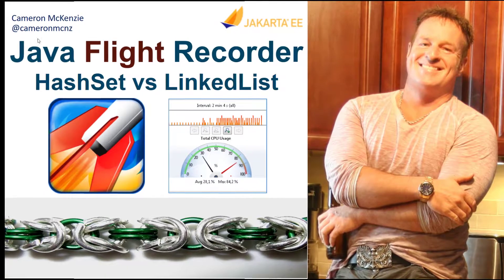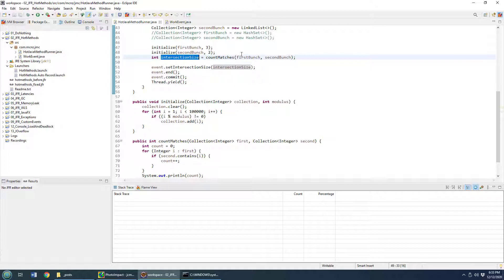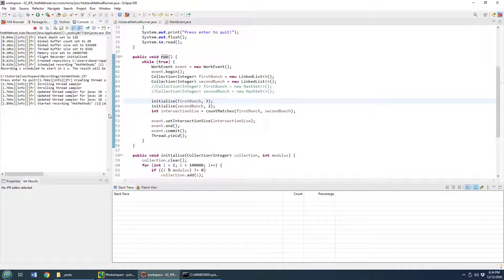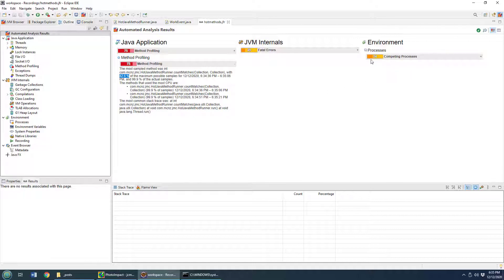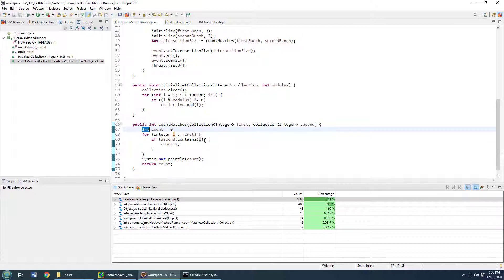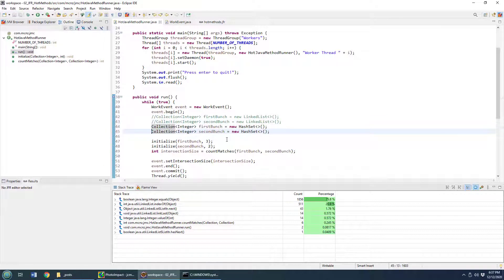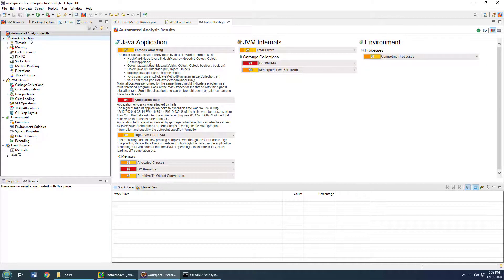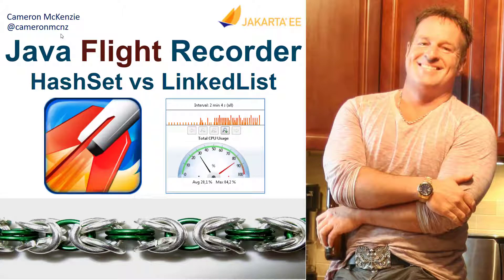Java Flight Recorder Example: LinkedList vs HashSet Performance Problems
In this Java Flight Recorder Example, I work through a slightly modified version of Marcus Hirt's Hot Java Methods example to demonstrate how to use Java Mission Control and Java Flight Recorder, with the end goal being the contrast in performance between a LinkedList vs HashSet. This example happens in Eclipse, so to follow along, it helps to have the Java Mission Control plugin for Eclipse installed. But it's still possible to just run the application in Eclipse or Netbeans and start the Java Flight Recorder with the Java Diagnostic Command, jcmd. Either way, this JDK Mission Control and Java Flight Recorder tutorial will show you hot to troubleshoot problems. identify bugs in code and help fix your Java performance problems.